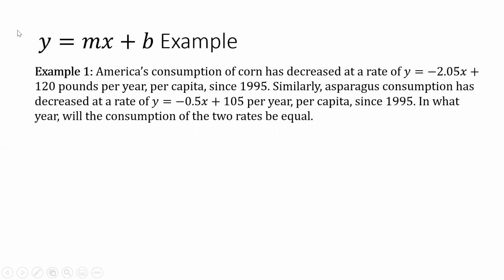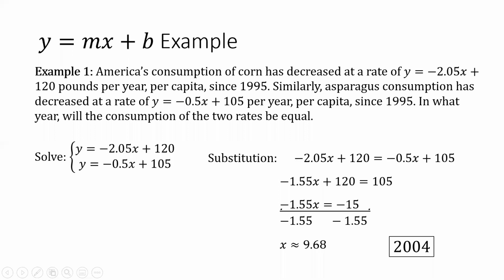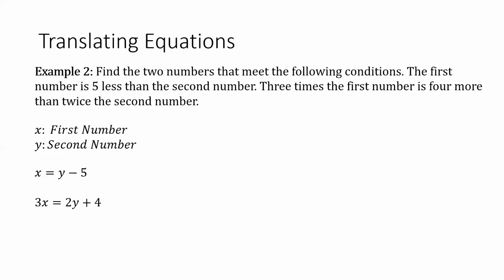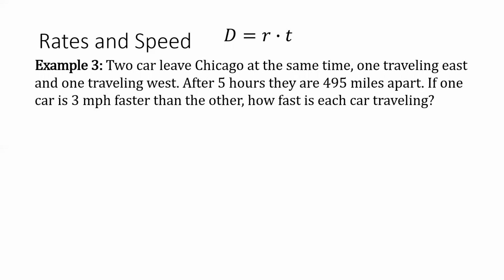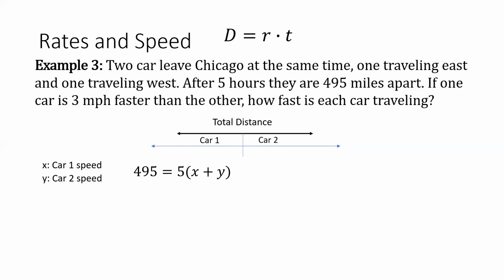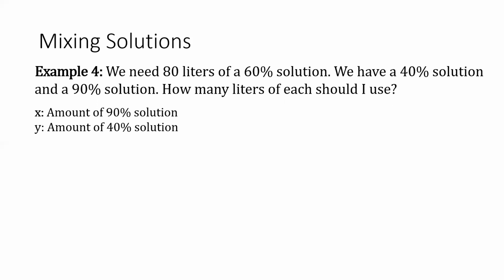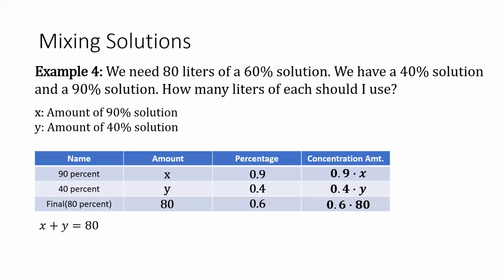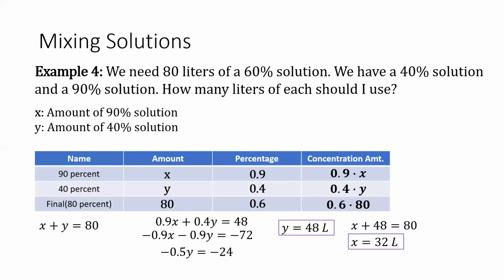MAT 055 4.3 Applied System of Equations